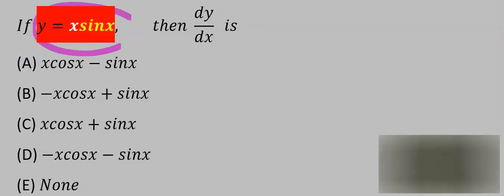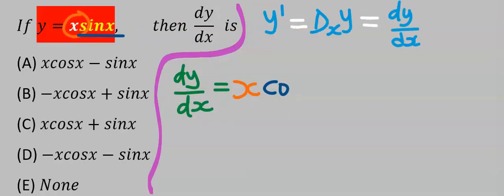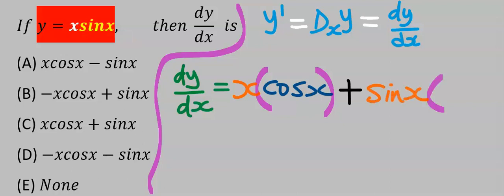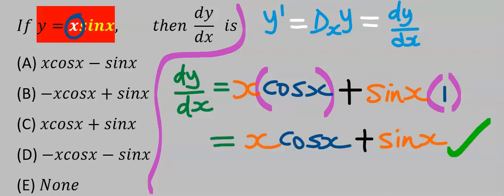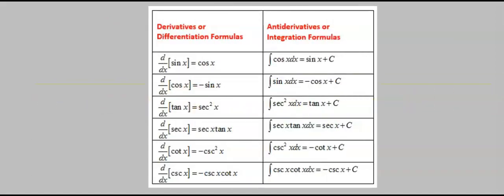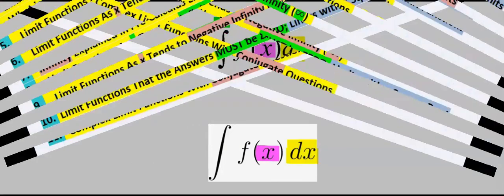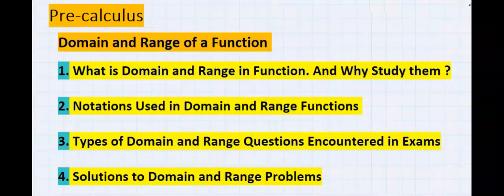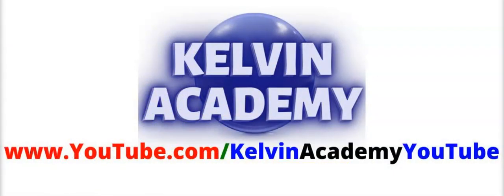(x) . sin(x) | SOLVE THE PRODUCT FUNCTION (DIFFERENTIAL CALCULUS)